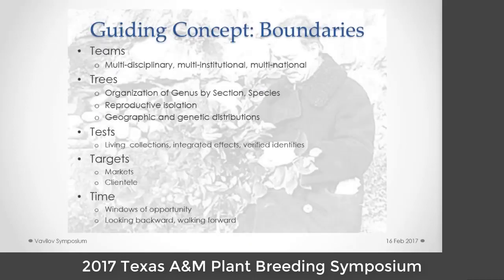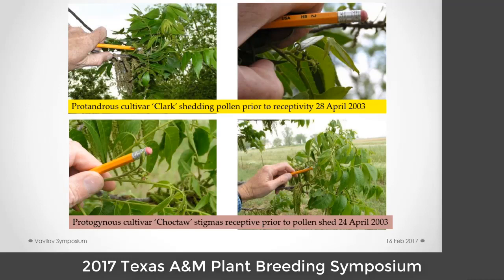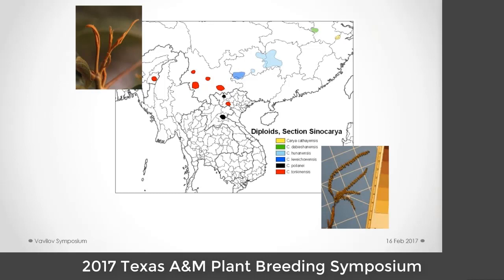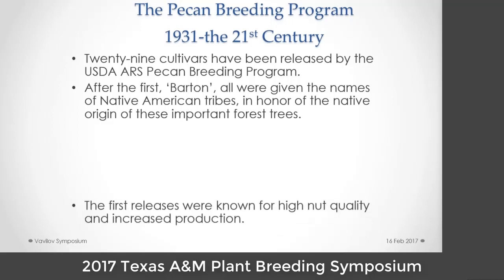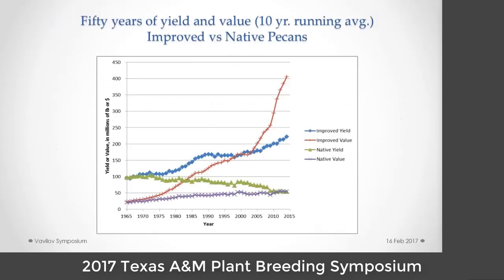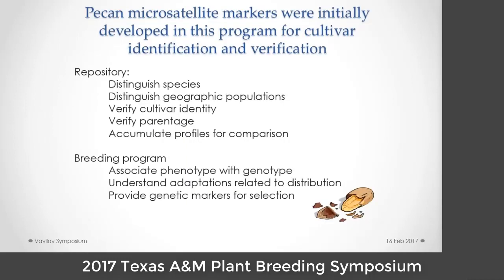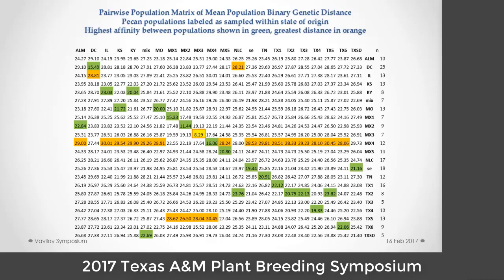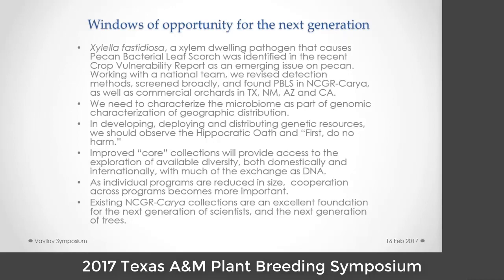2017 Texas A&M Plant Breeding Symposium: Dr. LJ Grauke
The Texas A&M Plant Breeding Symposium is part of the DuPont Plant Science Symposia Series.  The 2017 symposium themed "The Vavilov Method: Utilizing Genetic Diversity" celebrated the life and career of Nikolai Vavilov. He is one of the most influential scientist of the 20th century and a pioneer in genetic resource preservation. The main goal of the symposium today is to hear from plant scientist and breeders who are applying Vavilov’s ideas through conservation, collecting, and effectively utilizing genetic diversity in modern crop breeding programs.

L.J. Grauke is Curator of the National Collection of Genetic Resources for Pecans and Hickories (NCGR-Carya).  He is also the Research Horticulturist for the USDA-ARS Pecan Breeding & Genetics program.

Title: Carya: The Next Generation

Abstract: The USDA ARS National Collection of Genetic Resources for Carya (NCGR-Carya) has been dramatically impacted by Vavilov’s contributions.  However, the constraints of our genus create unique challenges.  Pecan [Carya illinoinensis] is a large, slow to bear, long-lived, wind-pollinated, out-breeding, deciduous tree species native to North America and Mexico.  The archaeological record of Carya nut use by humans spans over 10,000 years, while pecan cultural development in grafted orchards began in the mid 1800’s. Diverse stands of largely unmanaged native trees compete in the market with nuts from intensively managed orchard systems. Co-evolved insects and diseases exert selection and management pressure and provide targets for improvement through breeding. The USDA Pecan Breeding Program began in 1930, with the goal of producing large crops of high quality nuts for use in regionally diverse, grafted pecan orchards.  Until 1998, the USDA effort was the only pecan breeding program. The cultivars used as parents by the first breeder became the core of the National Clonal Germplasm Repository for Pecans and Hickories when it was designated in 1984. At the first meeting of the ad hoc Crop Germplasm Committee in 1984, a Vavilovian strategy was adopted to collect range wide native populations of pecans to represent variation related to distribution. Since seed does not maintain viability in storage it is necessary to maintain collections as living trees. This provides the opportunity to observe patterns of variation in tree performance related to geographic origin. Repository collections have been the foundation for the development of molecular genetic methods of characterization in Carya, and have been pursued in conjunction with refinement of phenotypic descriptors necessary for selection in the breeding program. The first few microsatellite markers (SSRs) were used for cultivar verification and analysis of the geographic distribution of genetic diversity. Appropriate targets for use as reference genomes were identified and sequencing initiated. Utility of the draft template sequence has engaged a broader team of scientists in the characterization of diversity.  How that diversity can be productively and cooperatively integrated into development of multiple national and international breeding programs, while protecting the diversity and resilience of native populations and producers, is a challenge for the next generation to which Vavilov’s concepts continue to contribute.